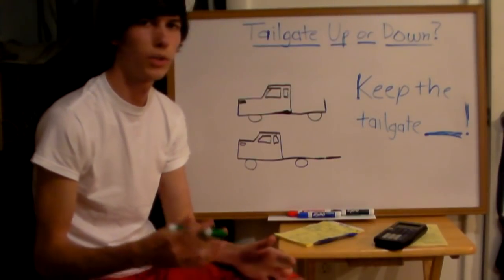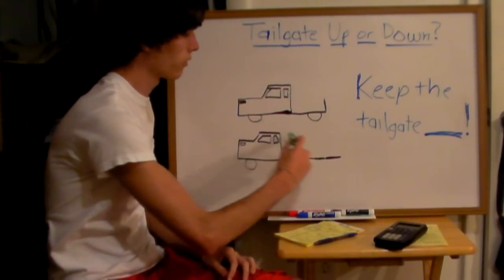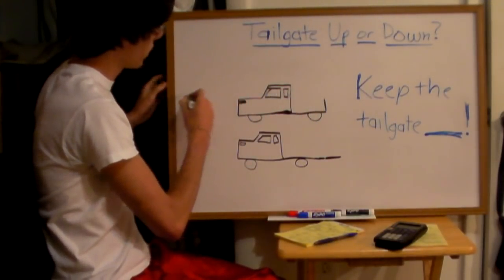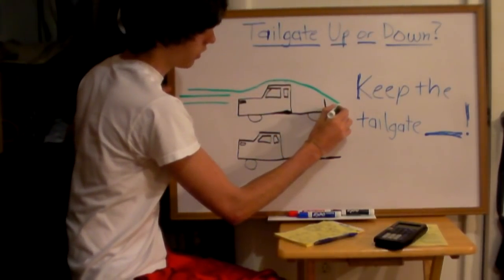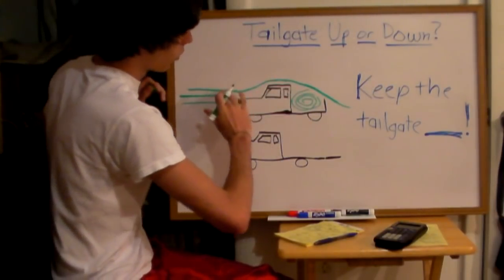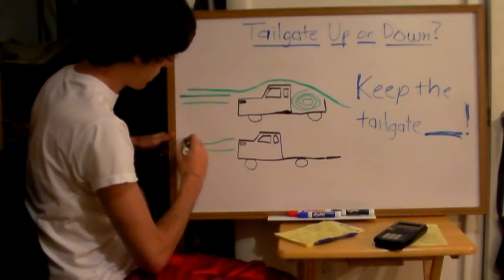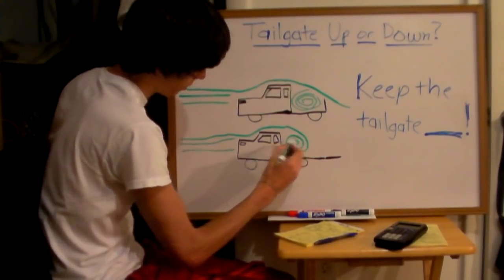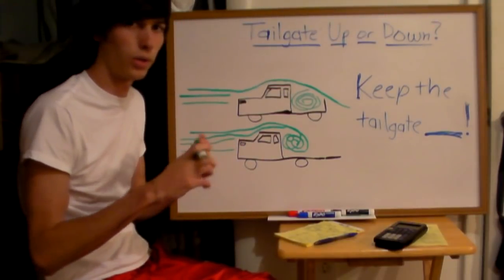Tailgate Up or Down - Explained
Is it better for gas mileage to leave your tailgate up or down when driving? This video explained the fluid dynamics, and gives you the answer!